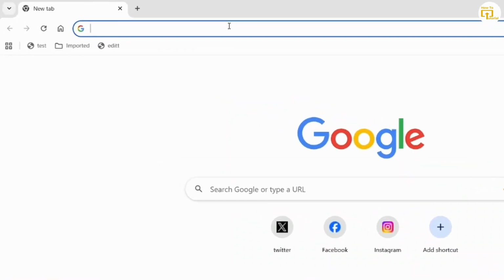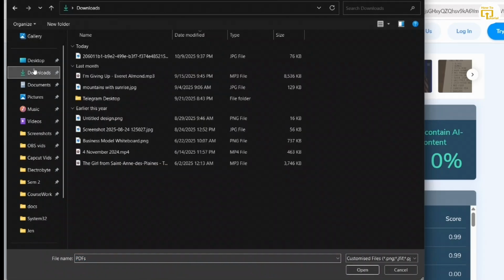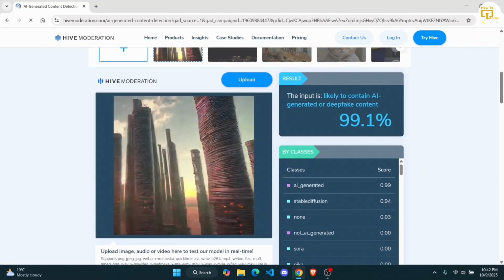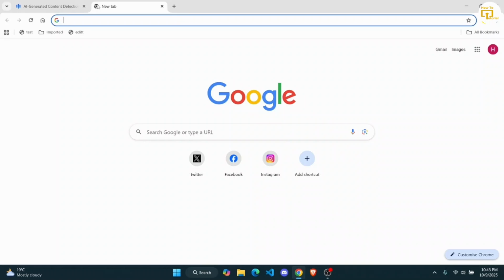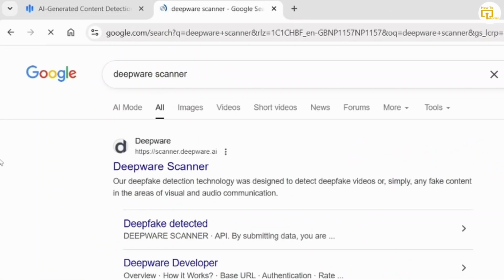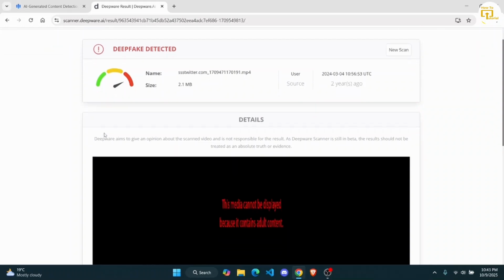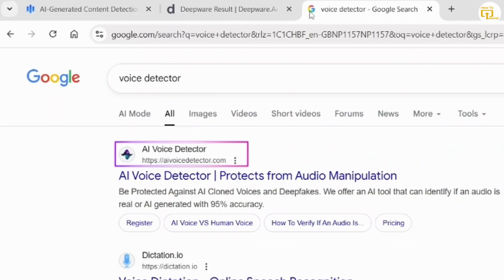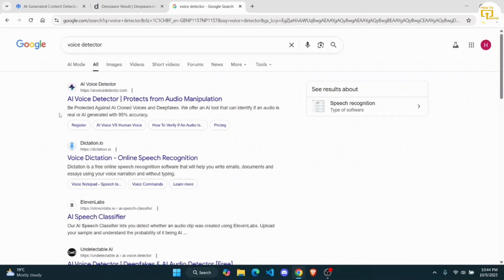How to Detect AI Generated Content (Deepfakes, Images, Voices)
Want to learn how to detect AI-generated content such as deepfake videos, AI-created images, or cloned voices? This video will guide you through the steps to identify fake content made by AI quickly and easily. Whether you're asking, "How can I tell if content is AI-generated?" or want to protect yourself from misinformation and scams, this tutorial has you covered. Learn how to spot deepfakes, fake images, and AI voices using simple tools and techniques. Watch now to see how you can detect AI-generated content today!

Timestamps:
00:00 How to Detect AI Generated Content (Deepfakes, Images, Voices)
00:06 How to Identify AI Deepfakes, Images, and Voices